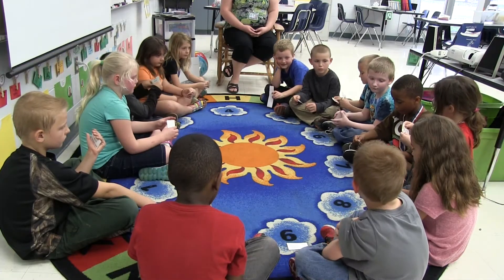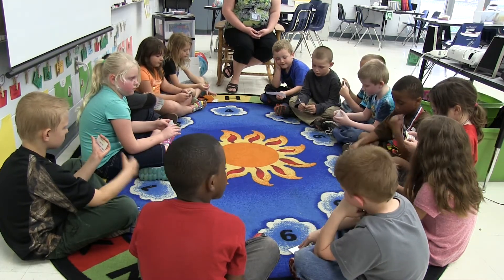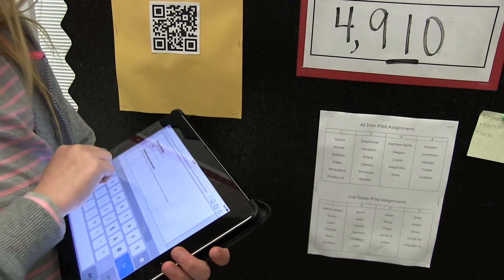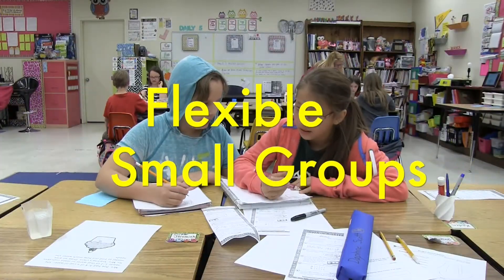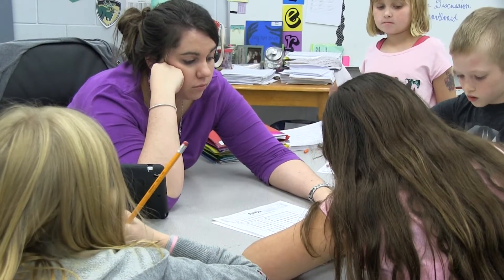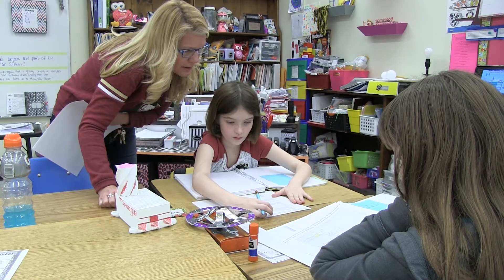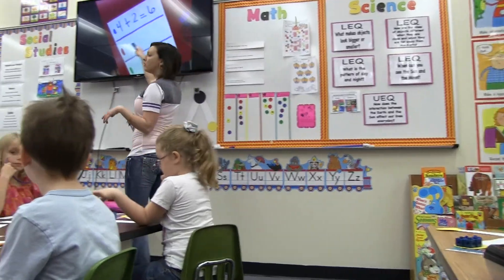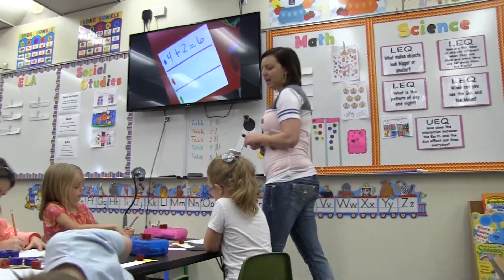Balanced Math Instruction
Zephyrhills Area PLC